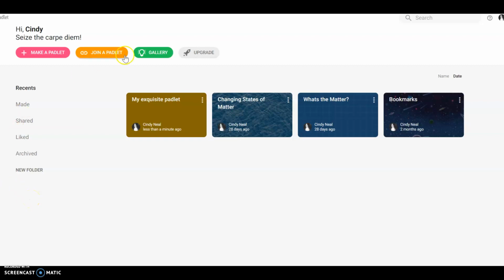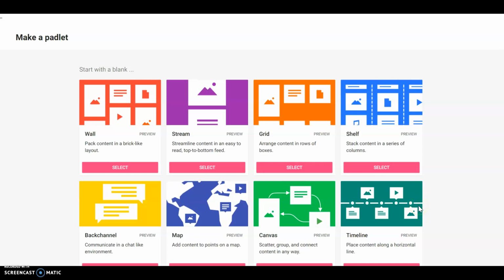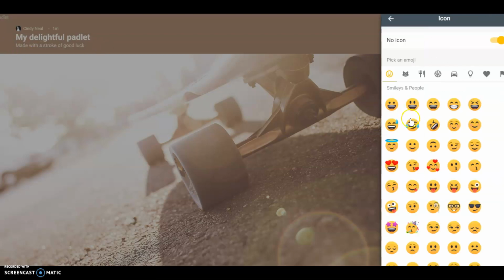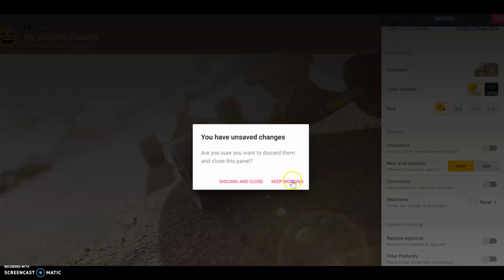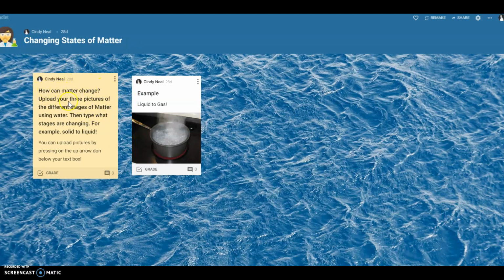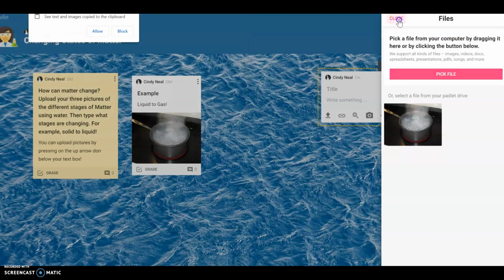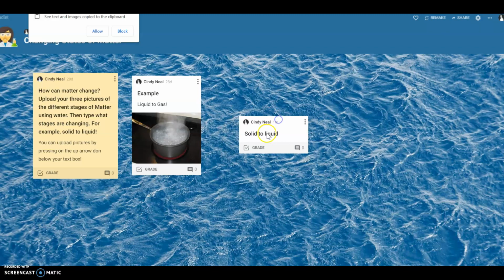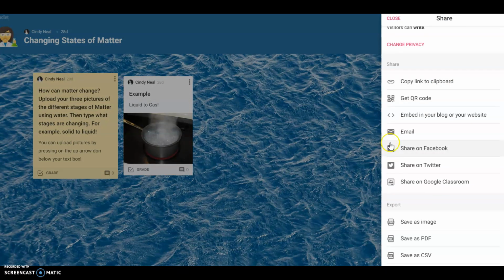Padlet Tutorial For Intro To Tech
In this video, I describe how to use Padlet and how to incorporate Padlet into a classroom setting. Furthermore, how to use Padlet with lessons and overall general use.